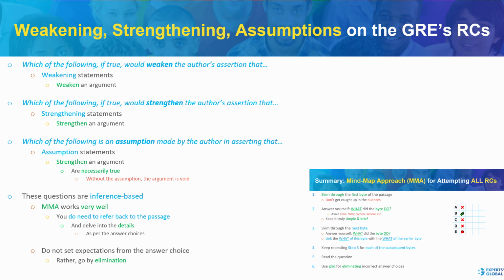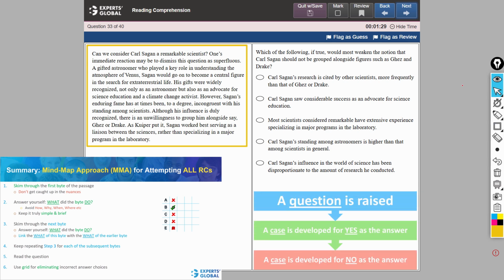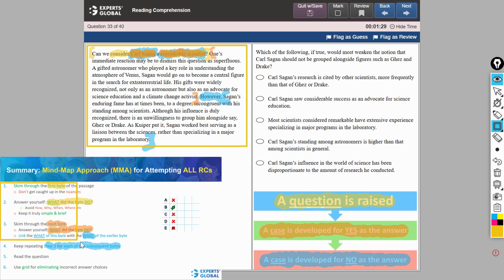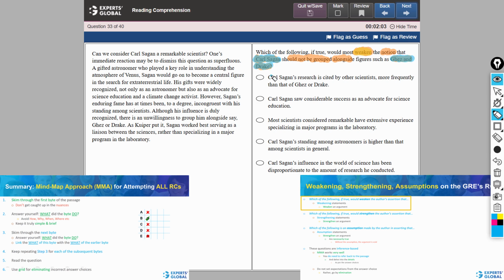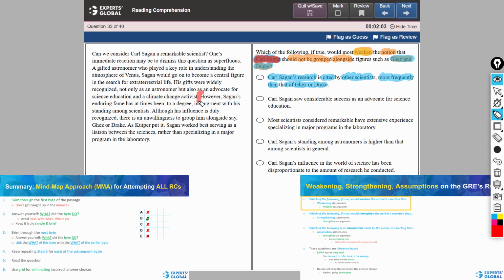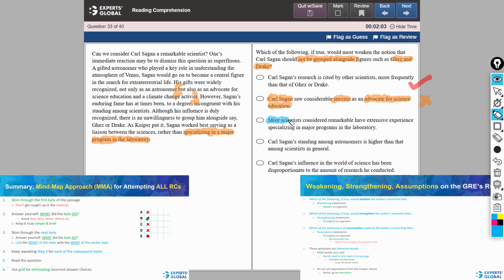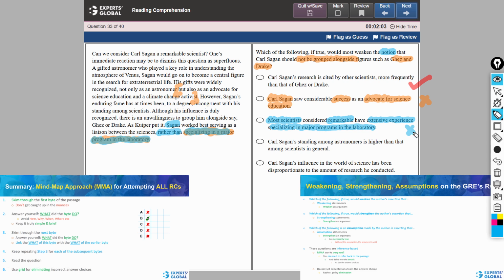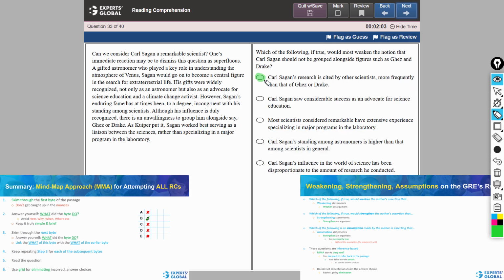Weakening (RC) | GRE-Like Example | Experts' Global GRE Prep